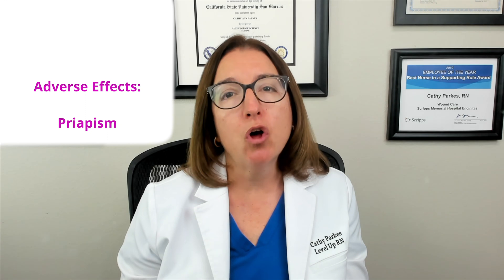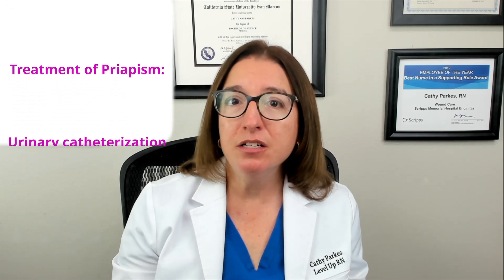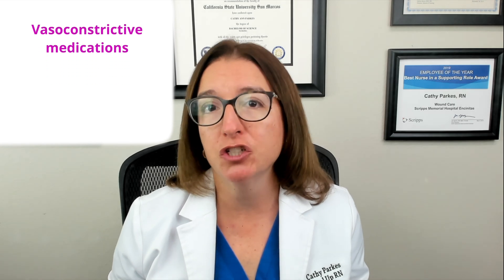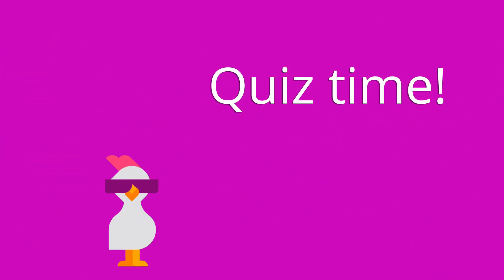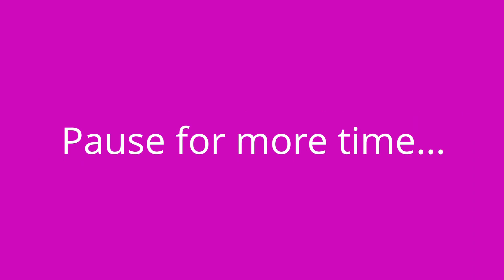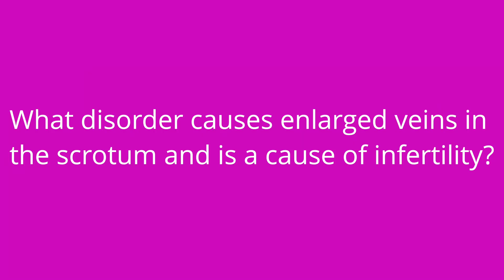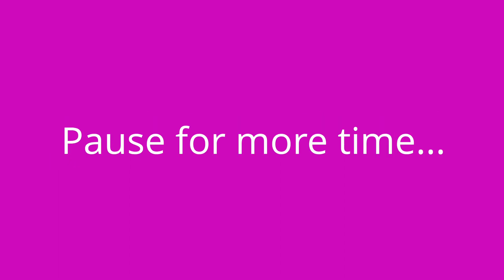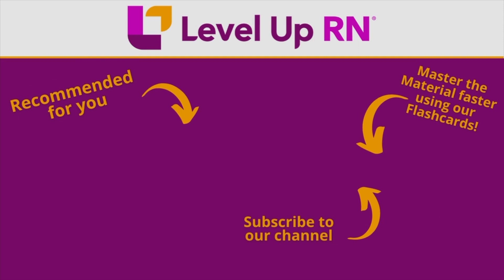Male Reproductive Disorders - Medical Surgical @ LevelUpRN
Cathy covers a number of male reproductive disorders, including disorders of the penis and testes. She explains erectile dysfunction, including causes and treatment of erectile dysfunction. Cathy also covers priapism, hydrocele, spermatocele, varicocele, and testicular torsion. At the end of the video, Cathy provides a quiz to test your understanding of the some of the key points she covered in the video.

00:00 What to expect: Male Reproductive Disorders
00:44 Disorders of the Penis
2:06 Disorders of the Testes
4:15 Quiz Time